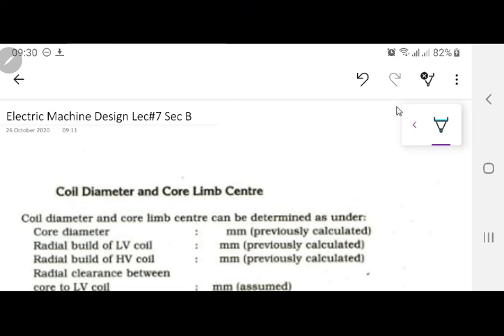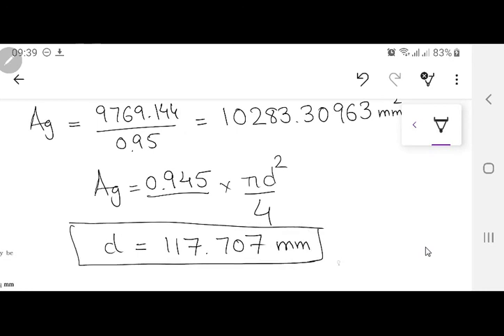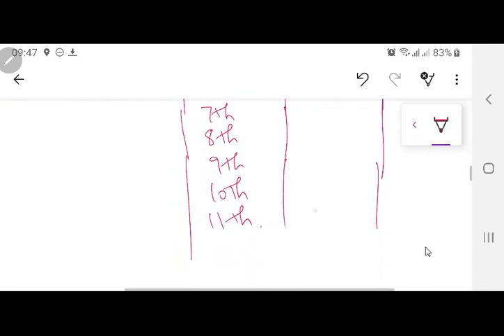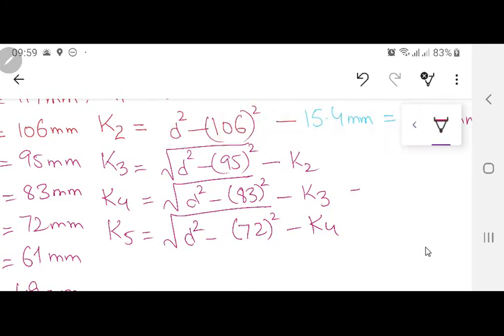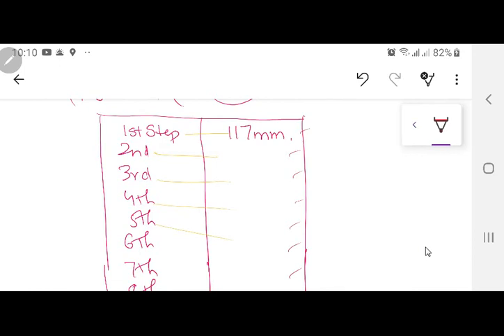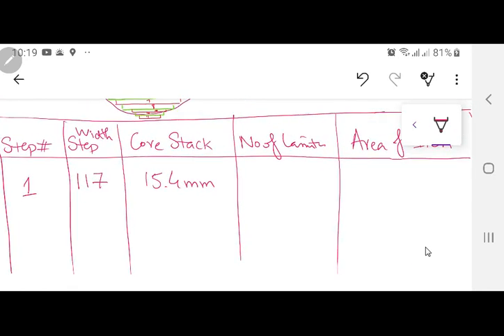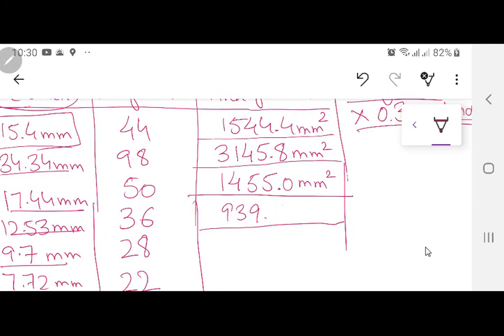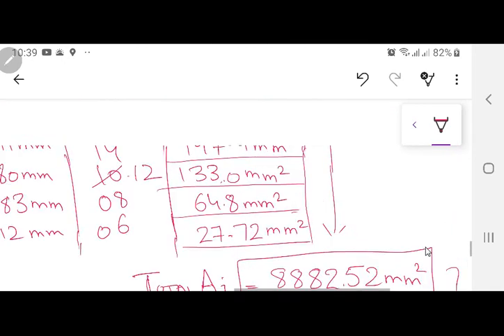DEM Lecture 7 - Section B - 26th Oct 2020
Topics: Stepped Core Calculation, Step Width, Step Stack Calculation, Gross Area and No of Laminations for Simple Rectangular Core (Approximate Method)
Book: Design of Transformers by Indrajit Dasgupta
Session 2017
Final Year
EED UET Lahore, Pakistan